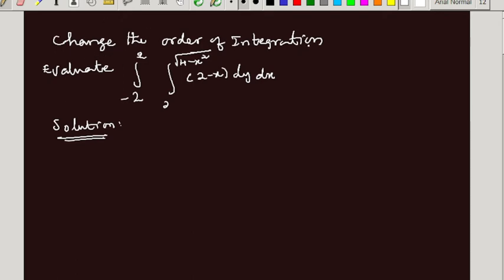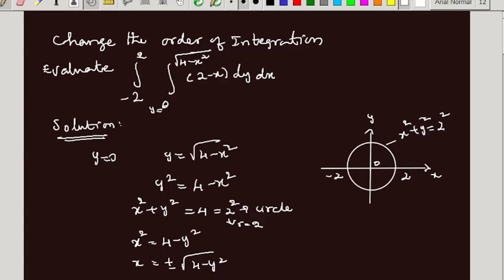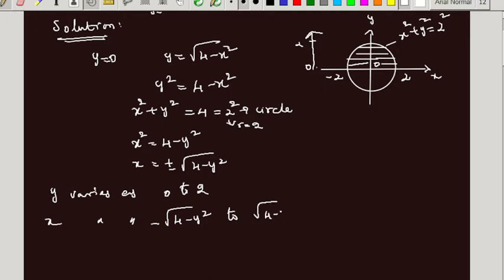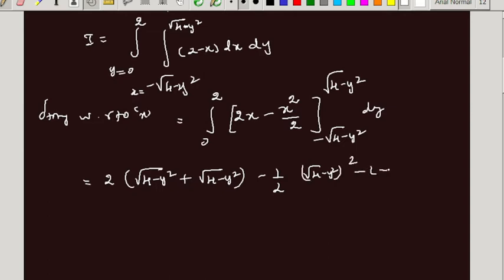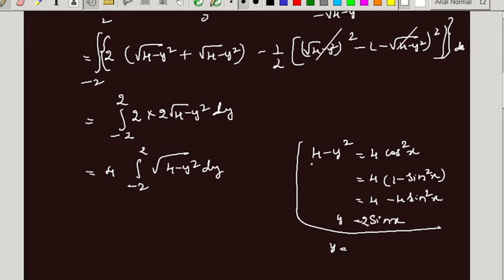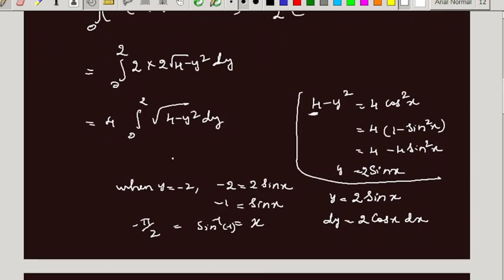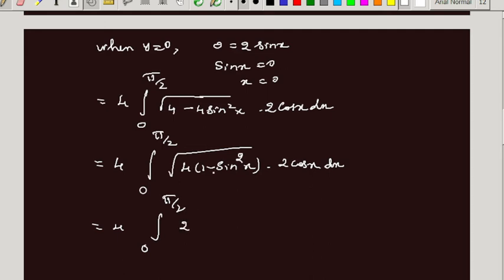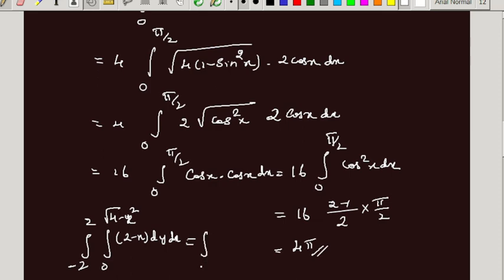change of order of integration-Multiple integration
some of the problems can be done easily by changing the order of integration-